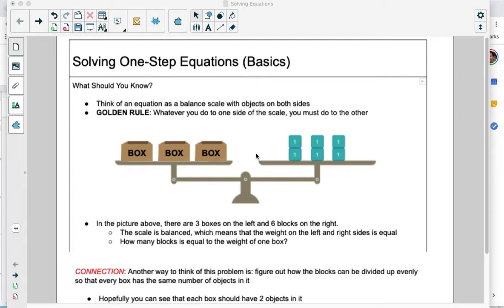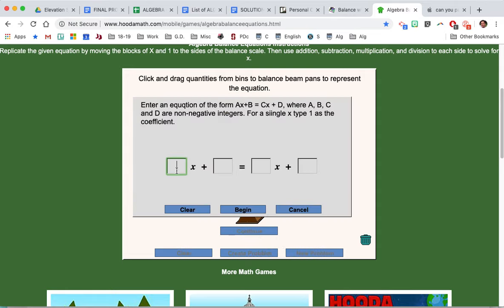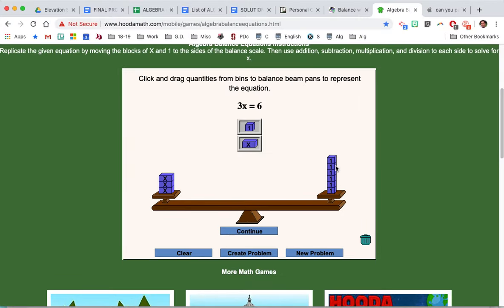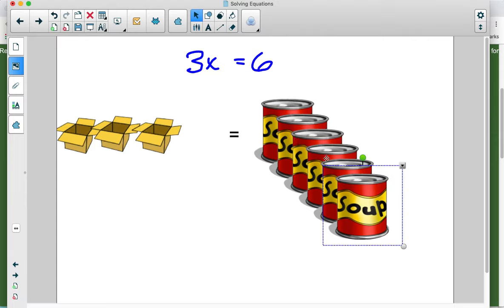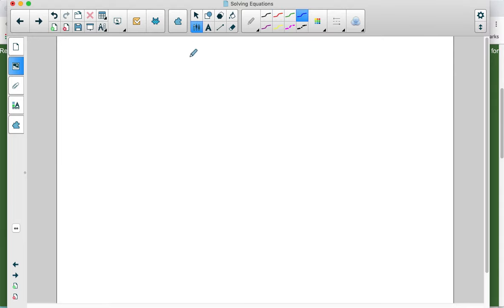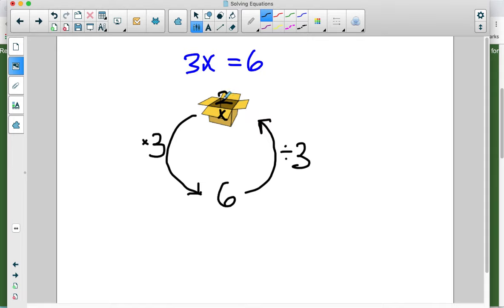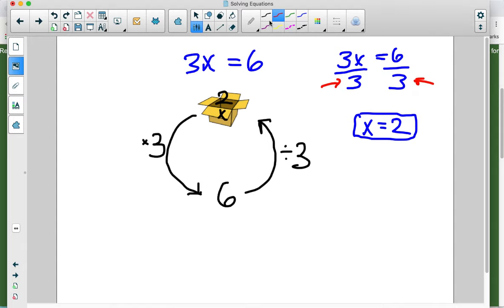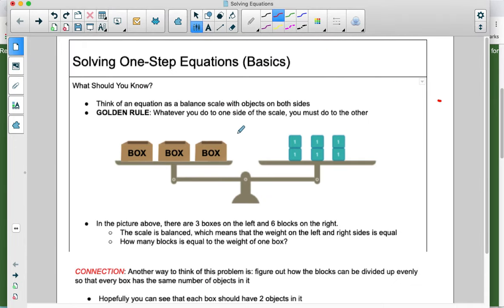How To Solve One-Step Equations (the easy way)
This video helps you UNDERSTAND what you're doing when you solve one-step equations.

-Think of an equation as a balance scale
-Think of "X" as a box containing objects
-GOLDEN RULE: Whatever you do to one side, do to the other side (